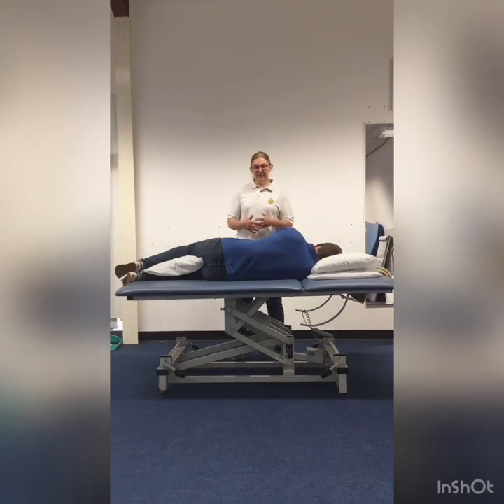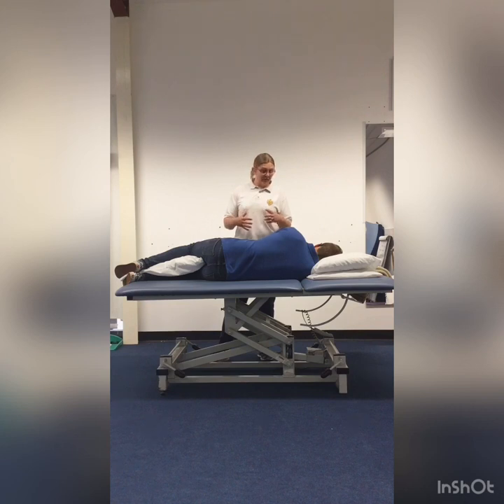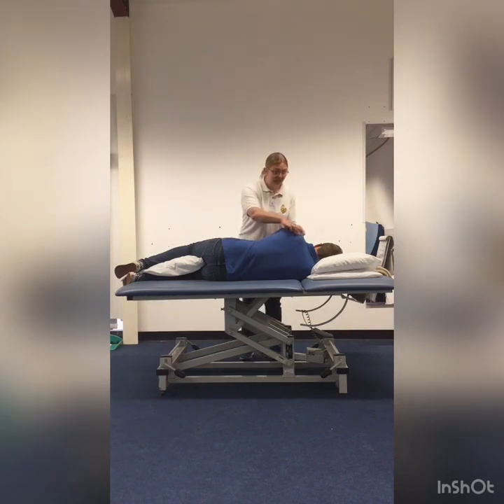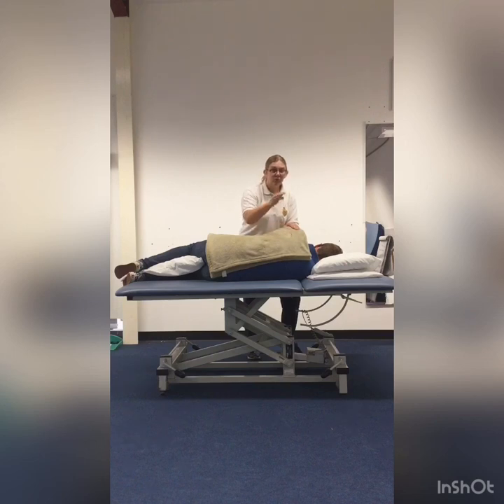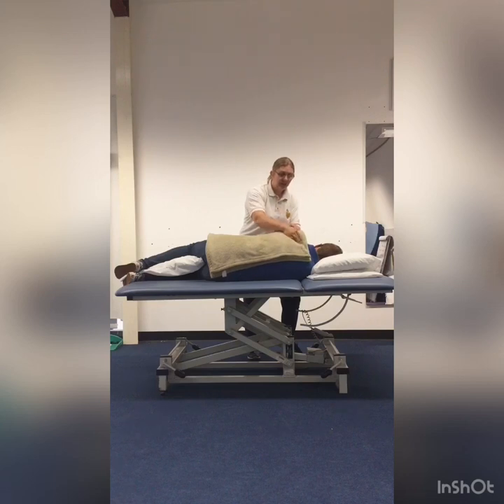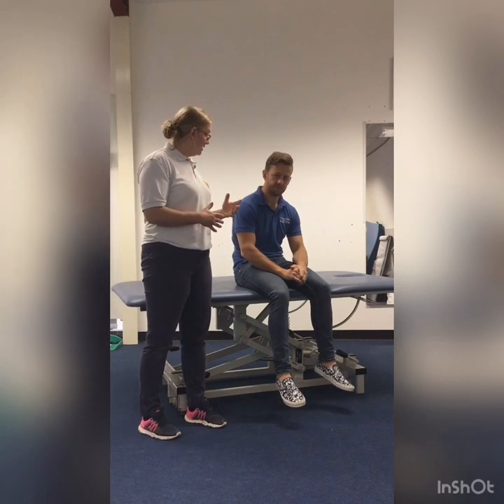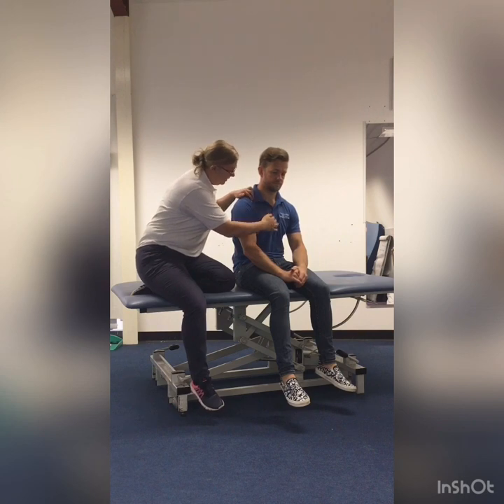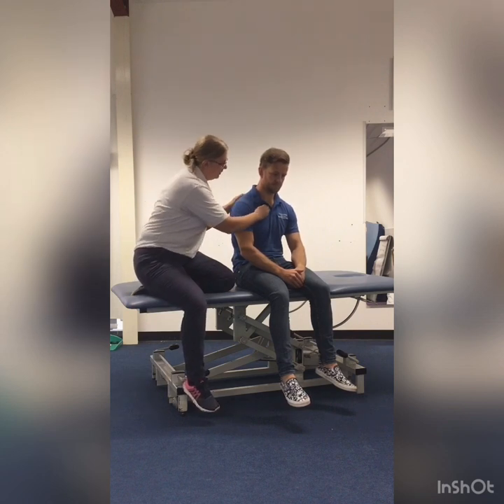Chest clearance technique; percussion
Chest percussion is a Physiotherapy technique to help move secretion in the lungs. This may be used when you are unwell and have more secretions such as a chest infection or as a regular technique to keep your chest clear and healthy. This must only be done with the guidance of an appropriate health care professional